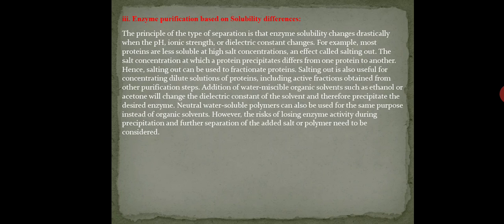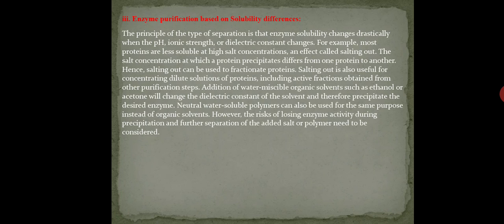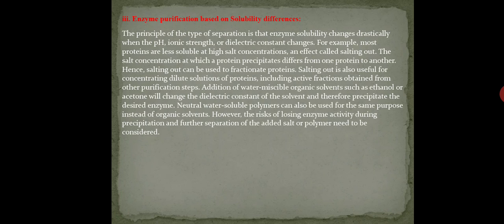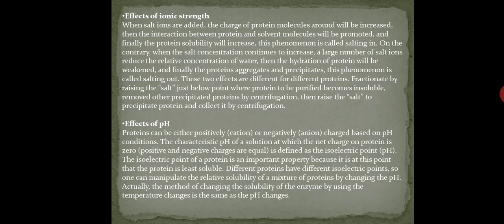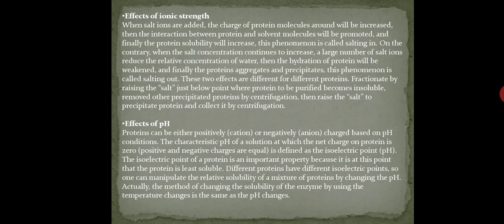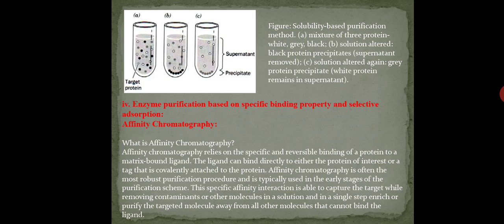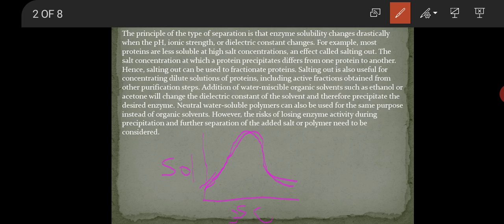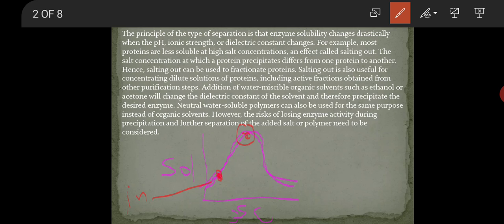Asst.Prof.P.K.Gakkhad: Methods of Enzyme purification (TYBSc Microbiology MB333) Lec:29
lecture cover following points:
Enzyme purification based on solubility differences:
Detail mechanism of Salting in and Salting out.